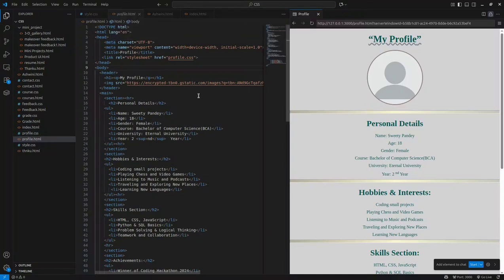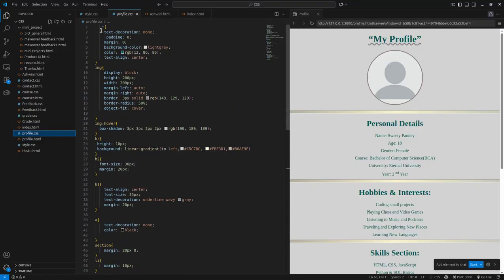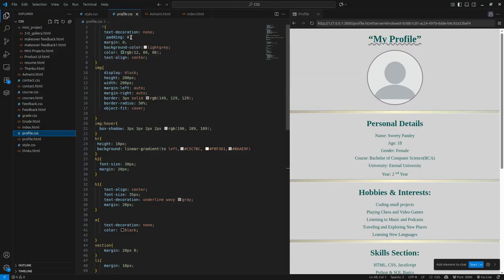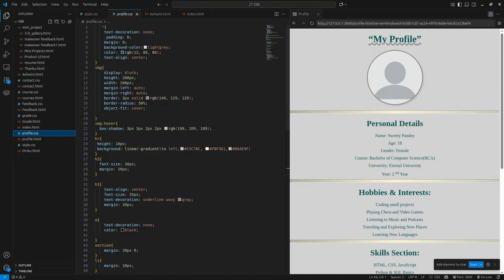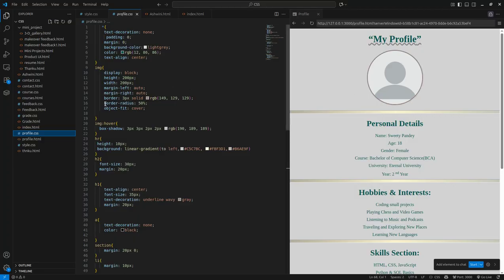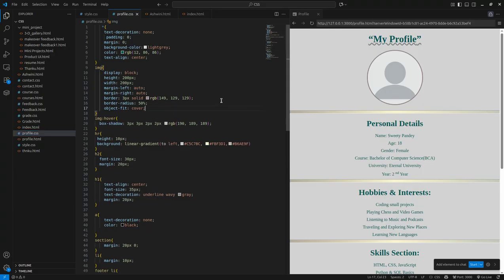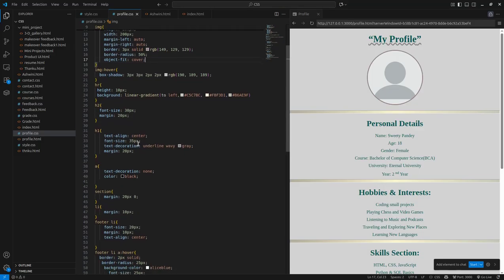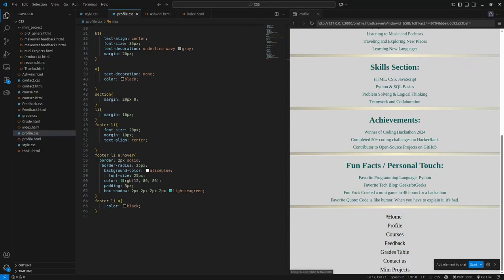Responsive Profile Page Design Using CSS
A beginner-friendly tutorial on designing a beautiful profile page from scratch using HTML and CSS. Easy steps and clear explanation.
Learn to create a fully responsive profile page using HTML and CSS. Great for portfolios, social profiles, and web projects.